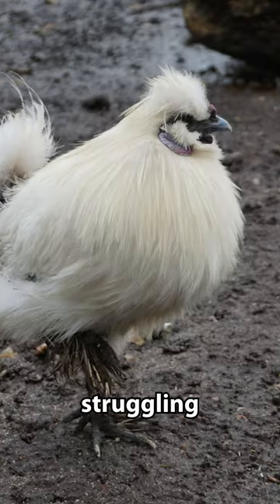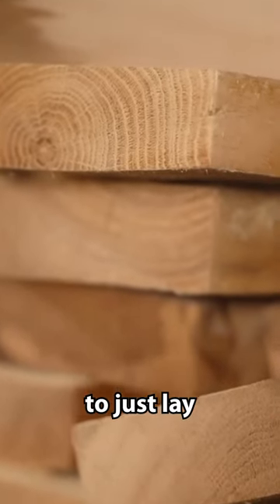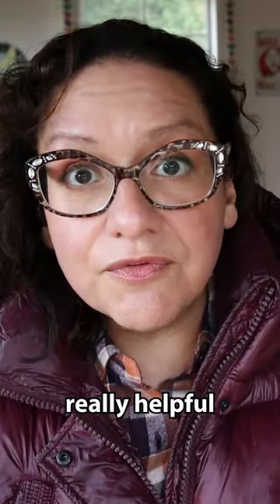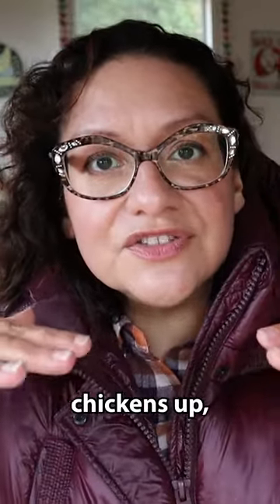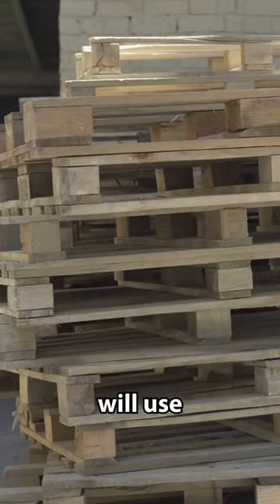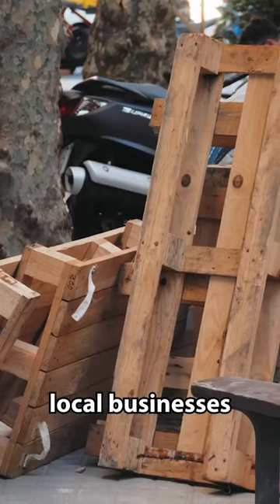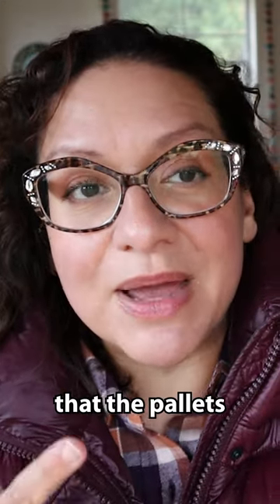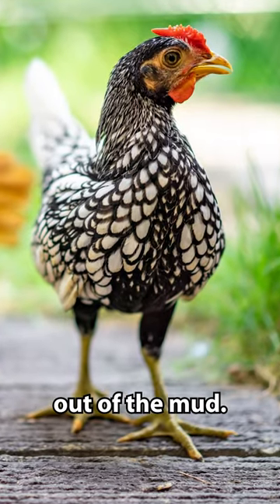Cheap Hacks for MUD in the Chicken Yard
Henlo! I am The President of Chickenlandia and I want to welcome you to Chickenlandia, a magical place where my pet chickens (and a few ducks) live an awesome life. I hope you love it!

Get your copy of my new book Let's All Keep Chickens! by clicking

2950 Newmarket Street, Ste 101, PBM 125